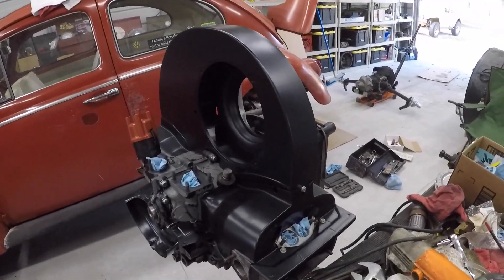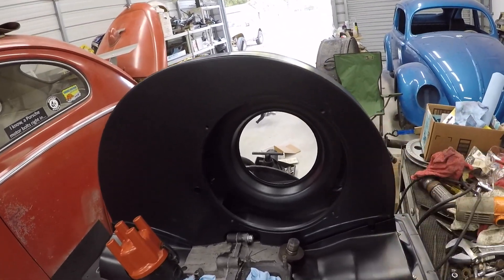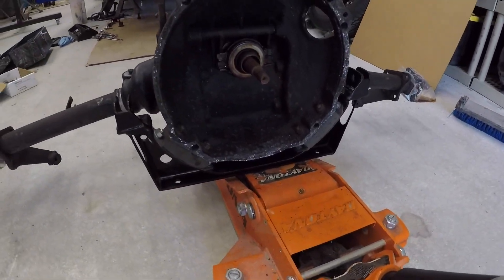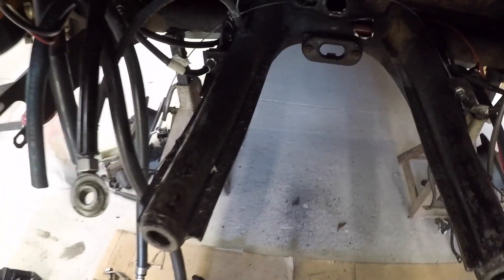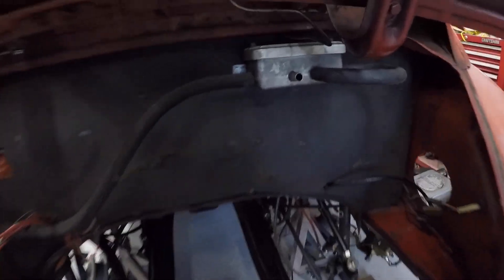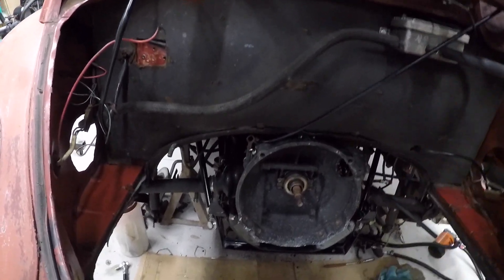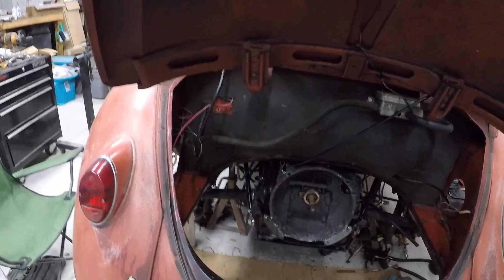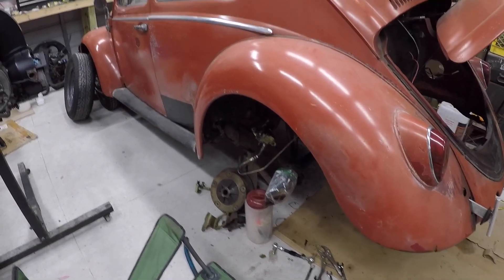Installing the new to me transmission in the VW Ragtop.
Today I install the new to me but used transmission. The last time I tried to go 12's in the 1/4 mile I pretty much rendered it useless. Lets hope that with this new motor this one will hold up to the challenge.